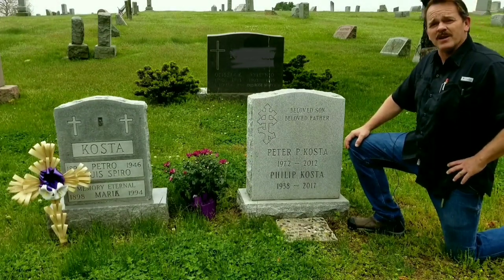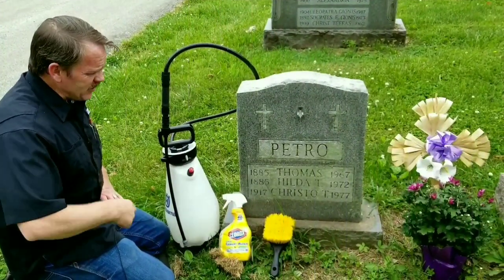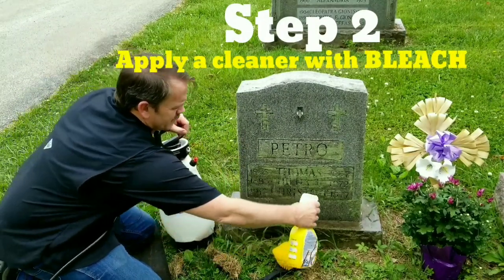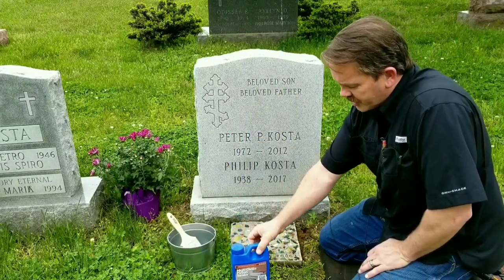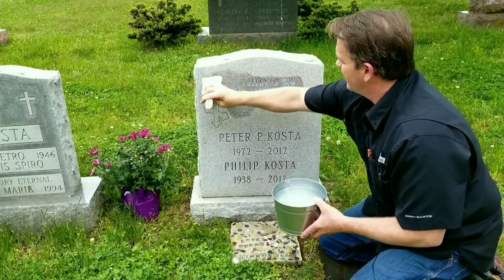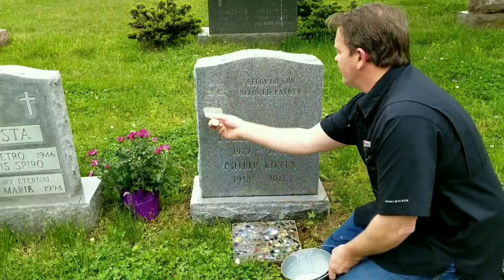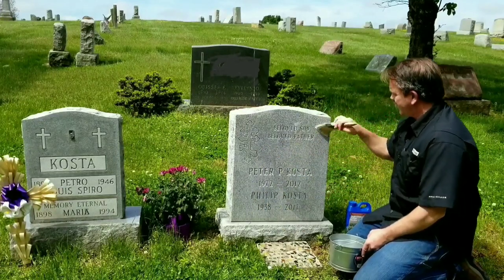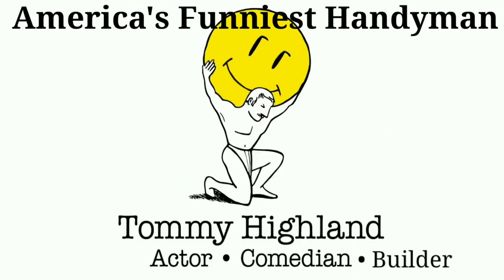DIY 15 🛠 How to Clean & Seal a Headstone⚰A Tombstone Tutorial👼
A.F.H. is deadly ☠ serious in this DIY as he gives you 6 Easy Steps to Cleaning and Sealing your dearly departed's headstone, gravestone, or tombstone.

Save 💰 money $$$ on initial funeral costs or spruce up a loved one's old green mossy headstone.

Welcome to America's Funniest Handyman where we take learning seriously and ourselves not so much, bringing laughter and patience to the home improvement process and making tricky things fun.

This is an instructional tutorial DIY 🛠 video with a small injection of comedy 🎭 to help bring joy to the DIY process.

Time Stamps for this video:
     - 1:12 - Necessary Cleaning Supplies:
                     - A kneeling pad for comfort
                     - A sprayer full of clean water
                     - Any household cleaner with bleach
                     - PRO TIP +add a tablespoon or two of bleach to your household cleaner
                     - A soft bristle scrub brush
     - 1:40 - Step 1 - Wet the headstone with clean water
     - 1:50 - Step 2 - Spray the headstone with bleach cleaner
     - 2:00 - Step 3 - Scrub the headstone with a soft bristle scrub brush
     - 2:10 - Step 4 - Rinse headstone with clean water and let it dry completely
     - 2:30 - Professional's Choice High Gloss Finish Sealer
     - 3:15 - Step 5 - Apply first coat of your chosen stone sealer to headstone
                               - Use a brush and apply evenly
     - 3:35 - 🎵 "Fixing Stuff" by Mark Benanti
     - 4:30 - Step 6 - Apply second coat of chosen sealer to headstone
     - 5:10 - The next time you visit your loved ones
     - 5:40 - Wrap up, what did we learn, please subscribe!

This is an instructional tutorial DIY video with a small injection of comedy to help bring joy to the building process.

I am happy to address any question you may have about this video or home improvement in general.

Please Please Please leave us a comment or 2 and tell us what you want to see more of?  What do you want to see less of?

I love comedy and I love working on houses and I am very eager to pass on all of my knowledge to YOU while we have a few laughs.

                😃Life is too short to work frustrated and grumpy all the time. 😁

💗We are deeply grateful that you choose to spend some of your time with us. 💗

                                                      * Tommy Highland *
                                             * Actor * Comedian * Builder *